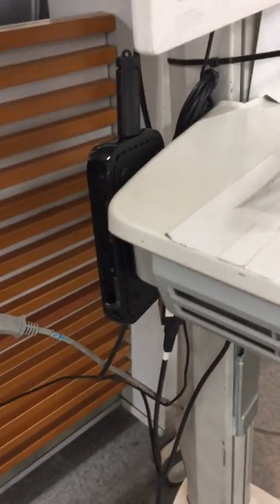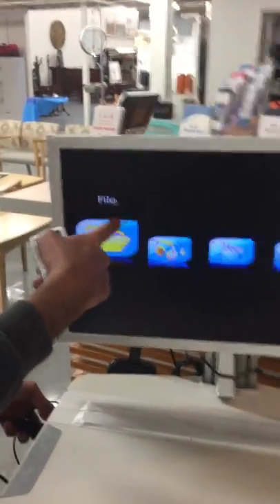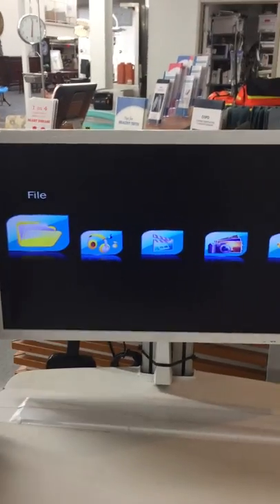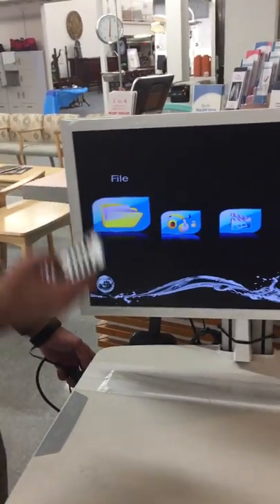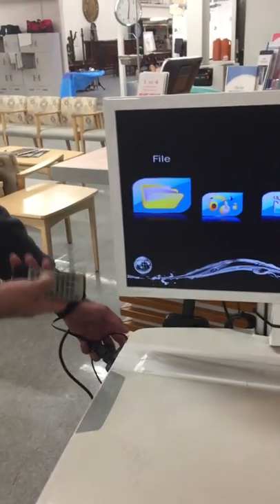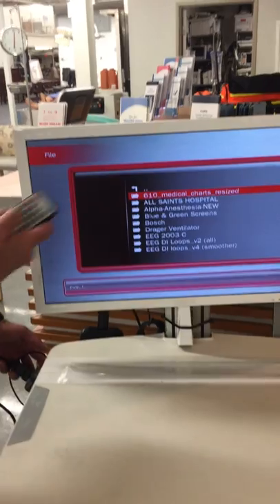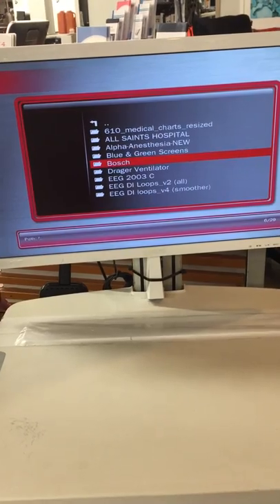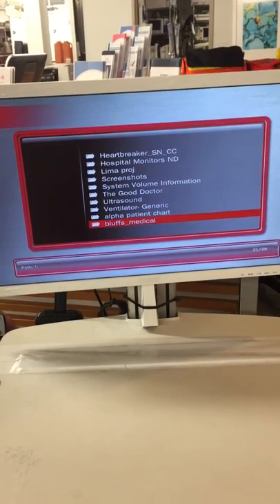Alpha Tutorial for playing Medical Image Loops on a Monitor for TV:Movie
Alpha Medical props salesman demonstrates setup/use of a prop medical device for Entertainment Industry usage